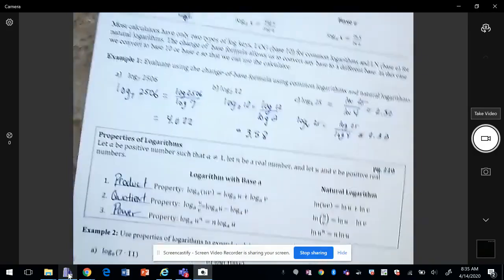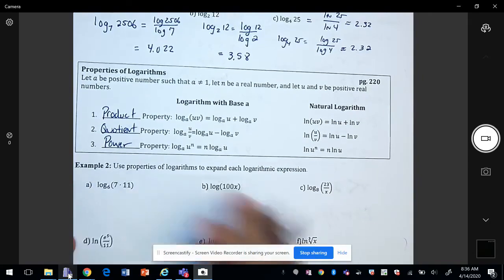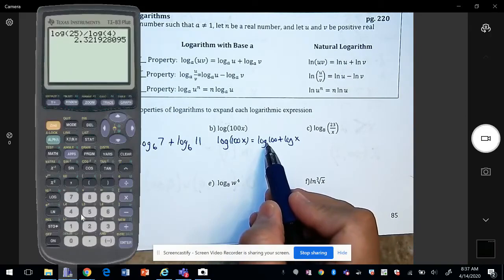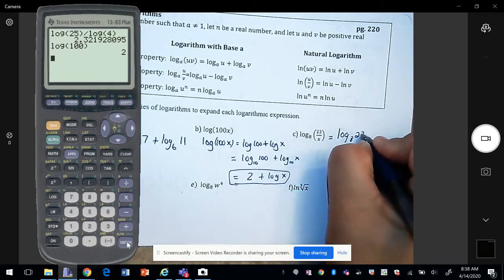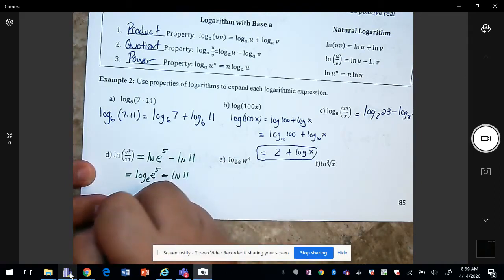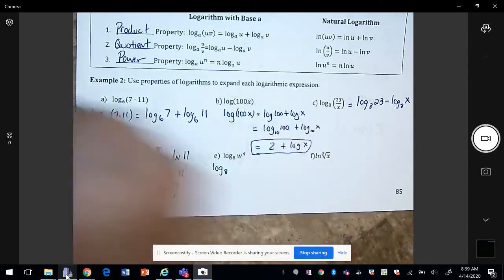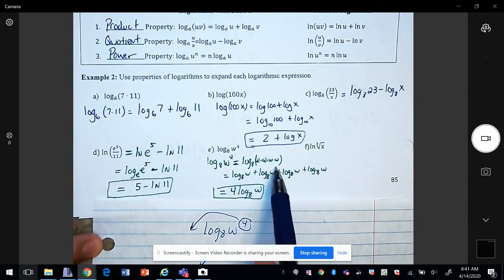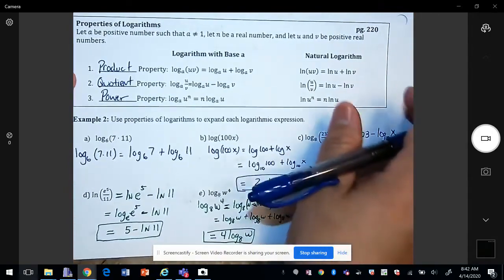Section 3 3 Properties of Logarithms B